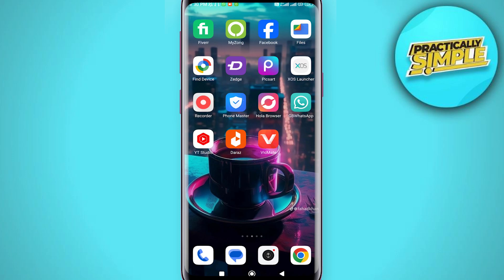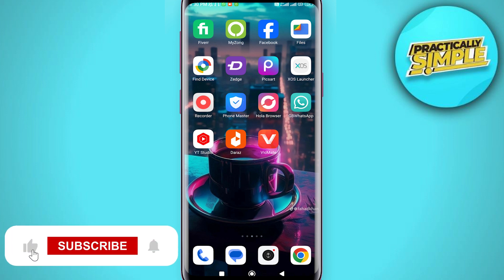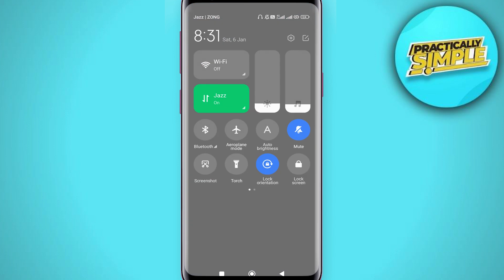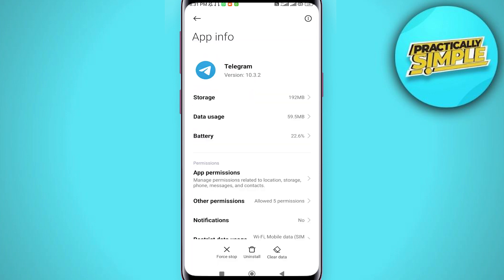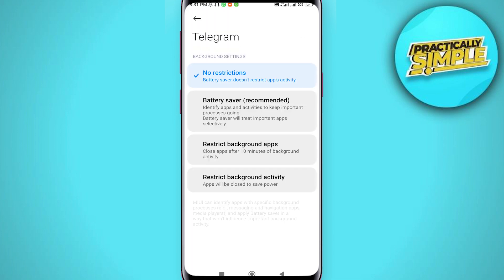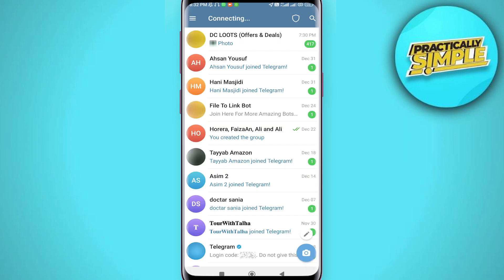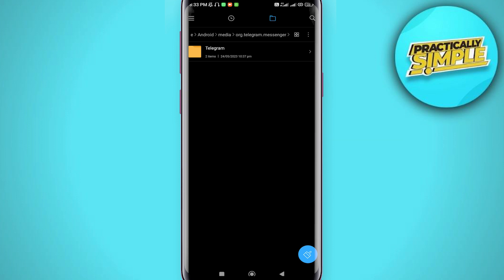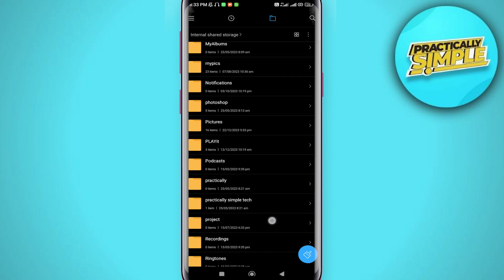How to See Downloaded Files in Telegram - 2024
If you want to Find How to See Downloaded Files in Telegram but don't know how to do it, then this tutorial is for you!

In this tutorial, I'm going to show you How to See Downloaded Files in Telegram .